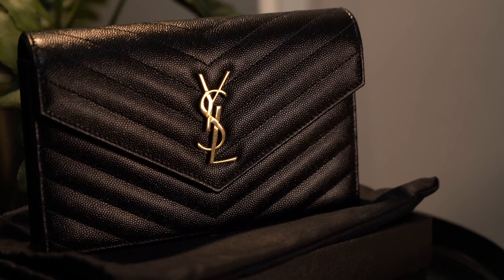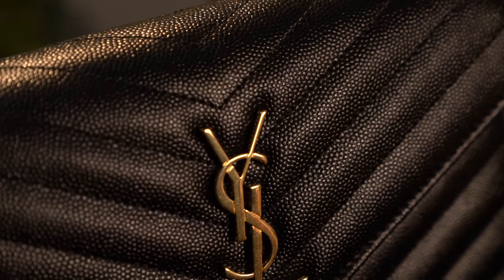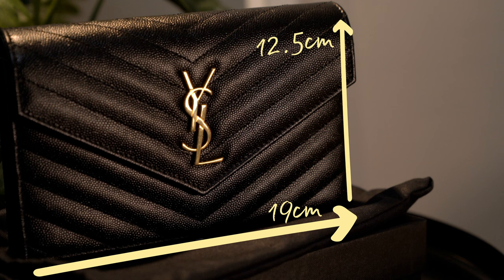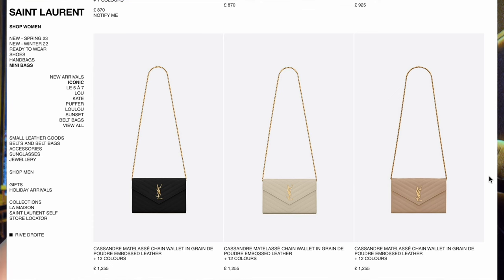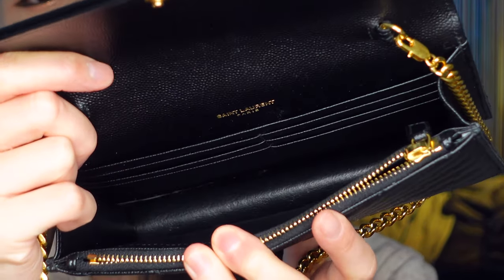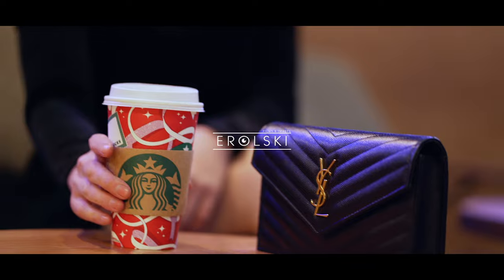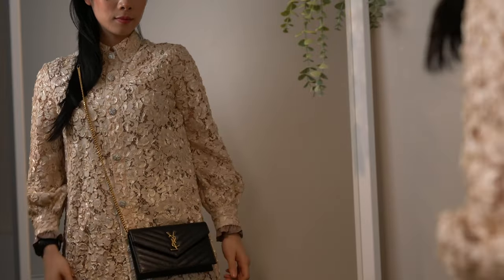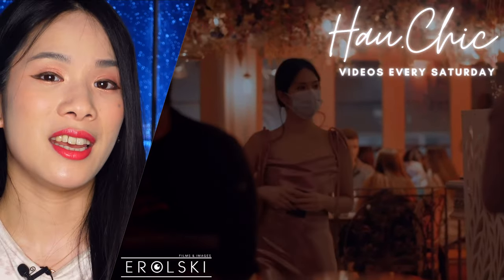YSL ENVELOPE WALLET ON CHAIN - SAINT LAURENT WOC - REVIEW, WEAR, MEASUREMENTS, FIT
I'm sharing my review of the YSL Envelope Wallet on Chain Bag. This stylish bag has quickly become one of my favorites, and I'm excited to share all of the details with you. First of all, the quality of this bag is absolutely top-notch. The leather is so easy to look after and the hardware is sturdy and well-made. The envelope design gives it a chic and sophisticated look, while the chain strap adds such a nice touch of sparkle. It's the perfect balance of classic and trendy. One of the things I love most about this bag is its versatility. It can be worn as a shoulder bag or a crossbody, depending on your preference. The interior is spacious enough to hold all of my essentials, including my phone, wallet, keys, and more.

Overall, I'm extremely happy with my purchase of the YSL Envelope Wallet on Chain Bag and hope you enjoy my review!